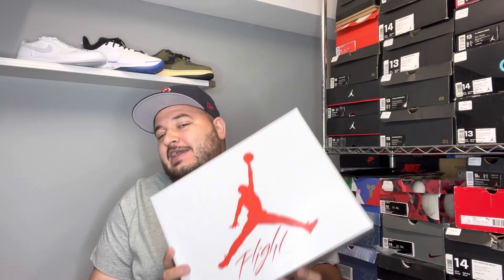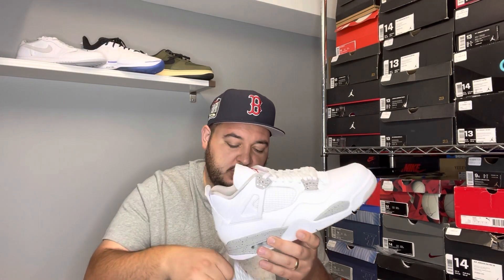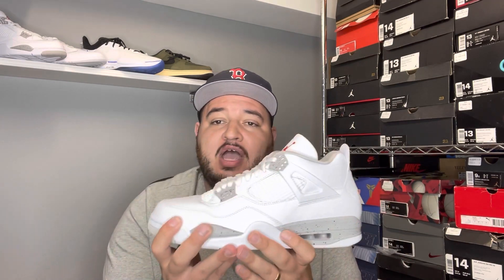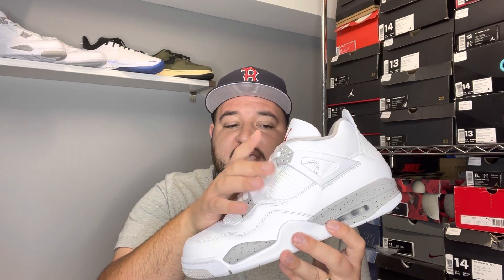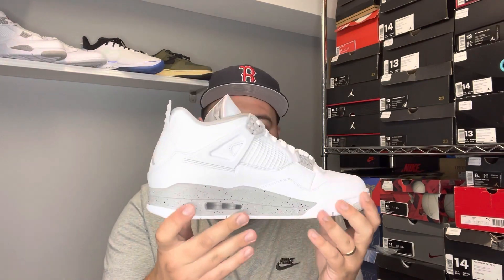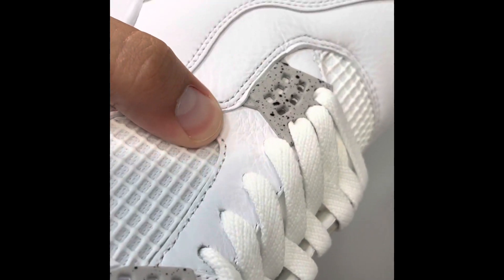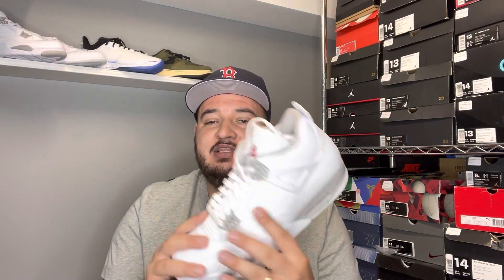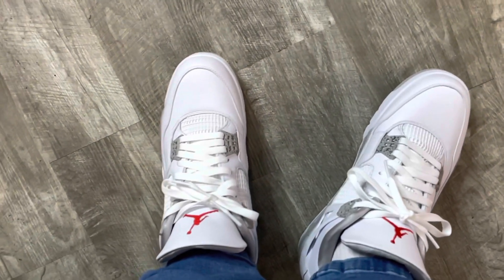Jordan 4 Tech Grey (Must cop)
Jordan 4 Tech Grey Review and sizing info